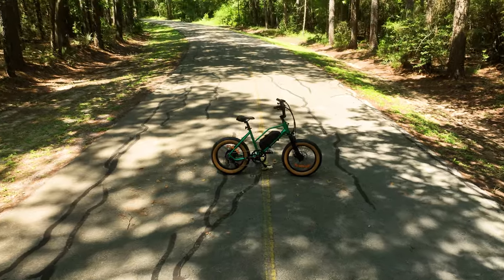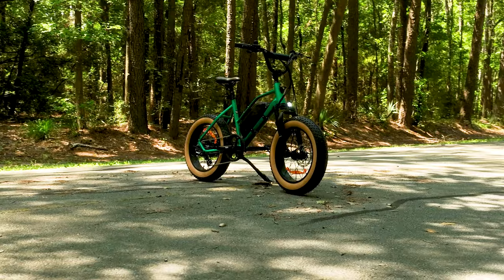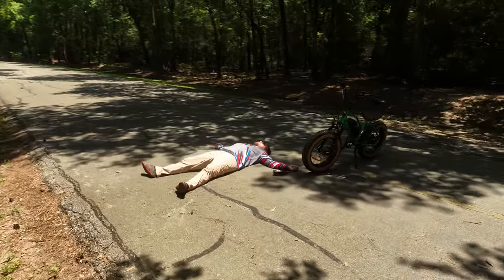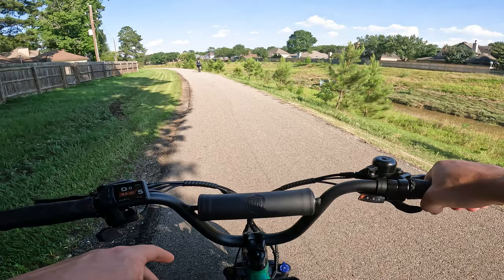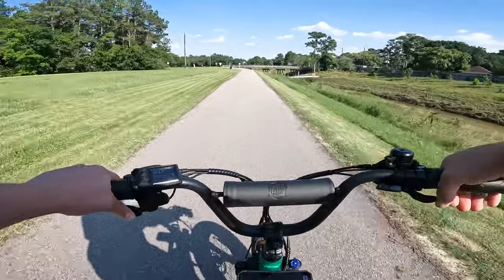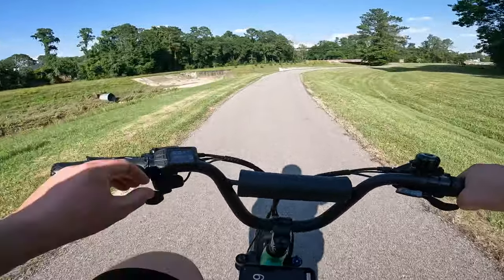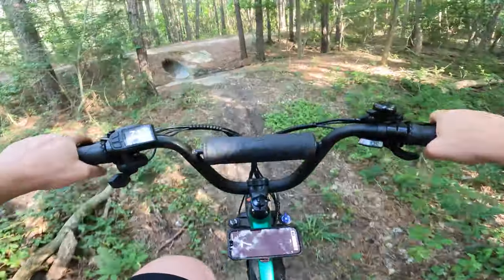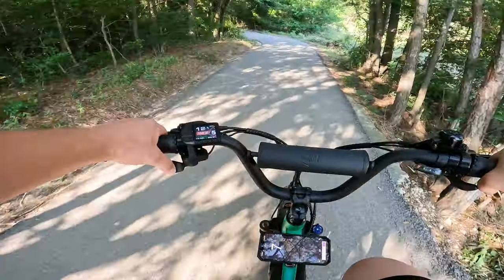Retro Ripper | Michael Blast Soda Bike | Electric Bike Review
This retro-inspired Ebike is a thing of pure, unadulterated fun. I need to add a camera facing backward to capture all the smiling I was doing on this thing! It's got power, it's got grace, it's available in the United States. What do you guys think of the Soda Bike? Also, don't you violently sake all sodas before you open them? No?!? I guess that's just me...

00:00 Intro
01:05 Overview
04:49 Ride Test
15:32 Final Thoughts